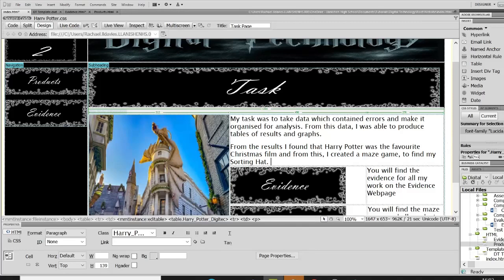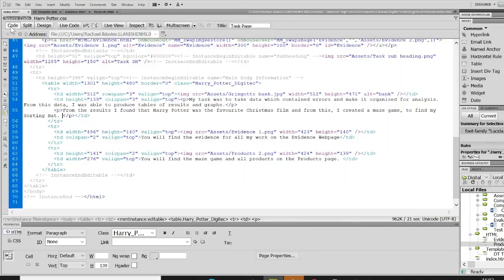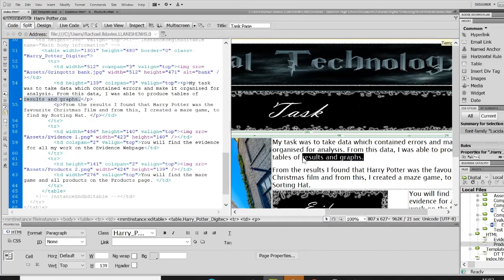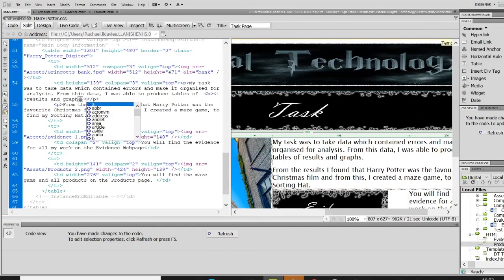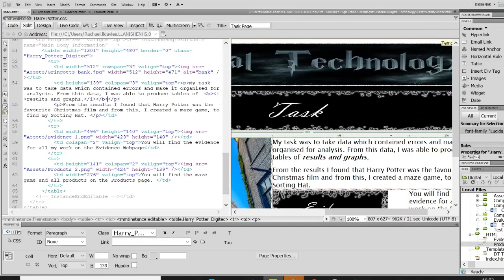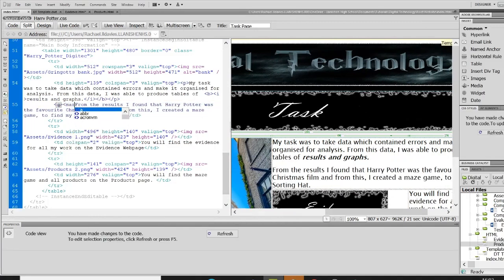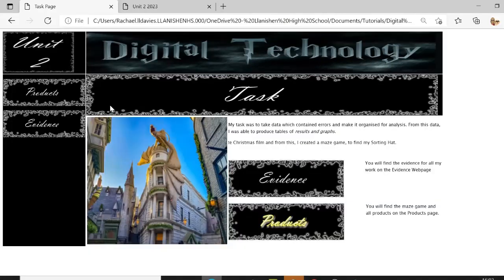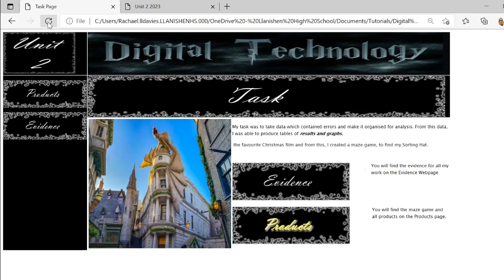GCSE Digitec U2 - Dreamweaver Editing using HTML tags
These tutorials are for the unit 2 GCSE digital technology.

They show the development of the website, in hierarchical form, adding tables, roll over buttons,  hyperlinks, CSS, HTML tags and importing maze game as HTML5.